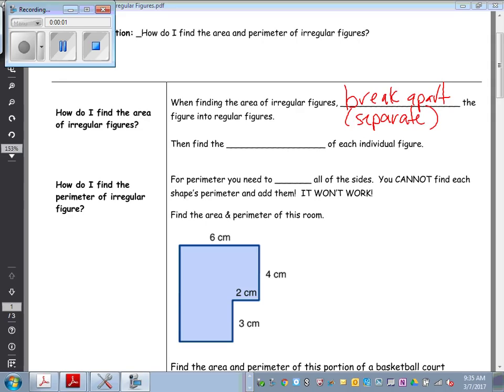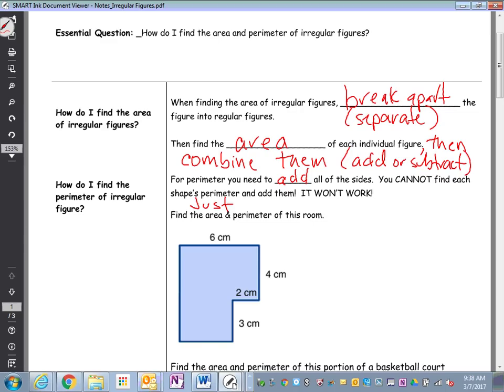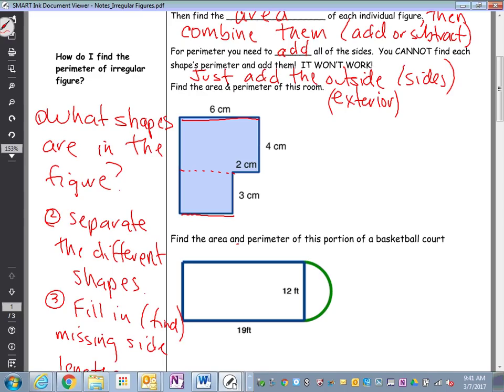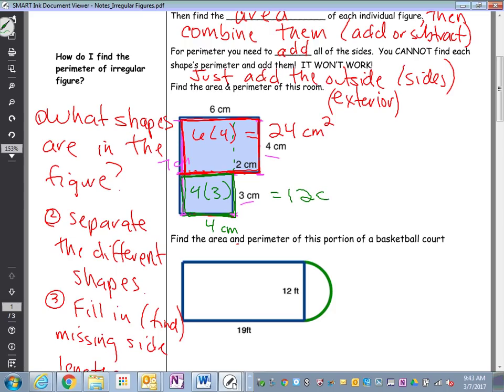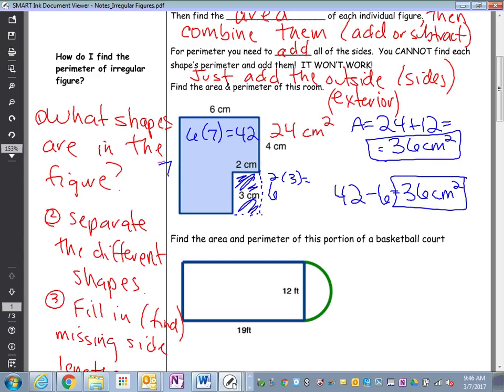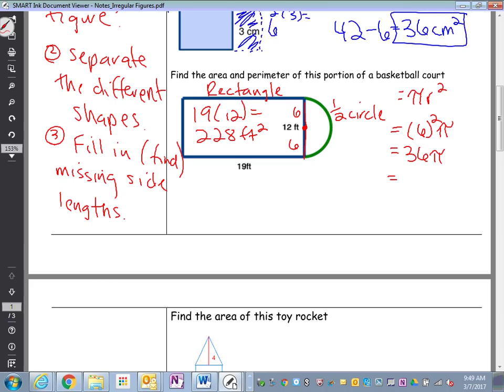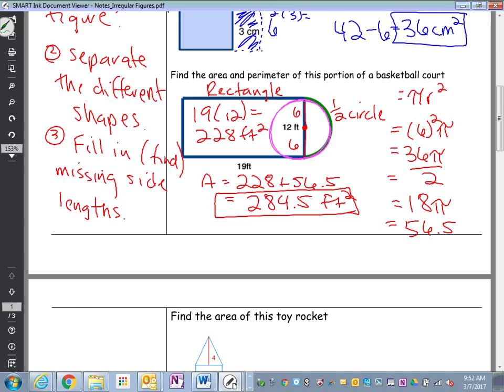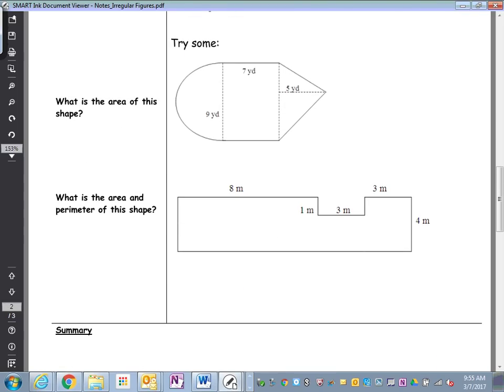Notes On Irregular Shapes